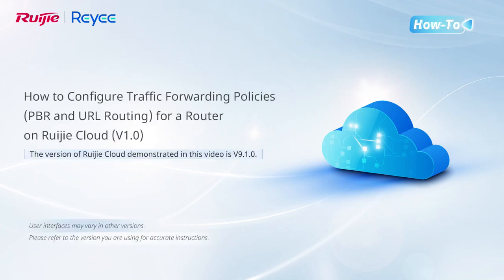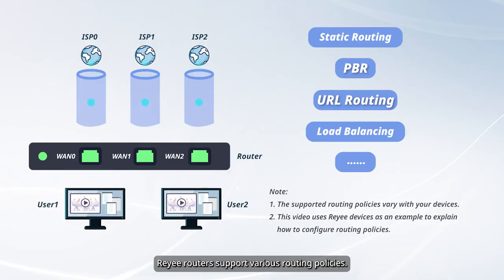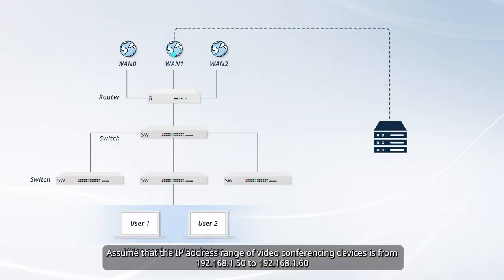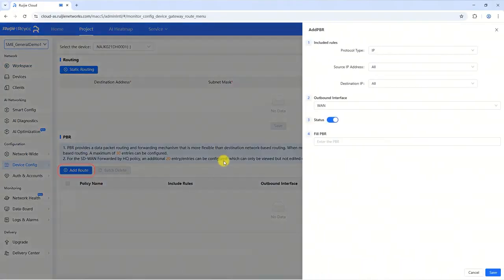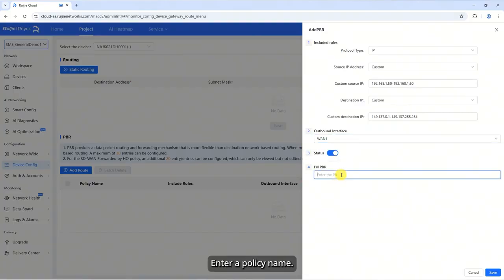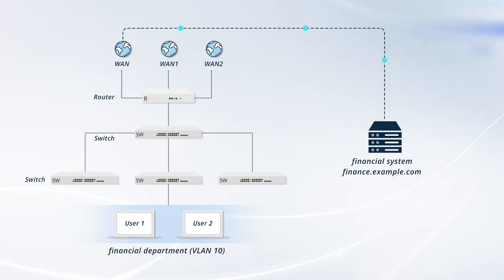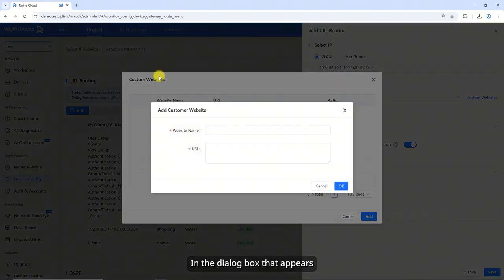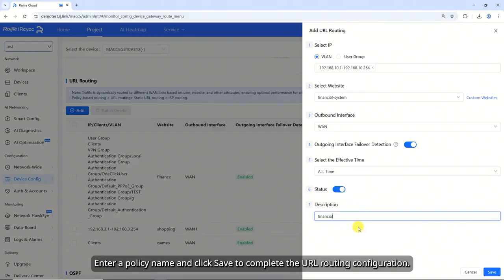How to Configure Traffic Forwarding Policies for EG Router PBR and URL Routing on Ruijie Cloud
This is to set which traffic using which WAN Link on a Multi WAN